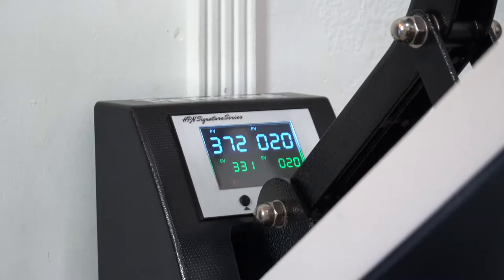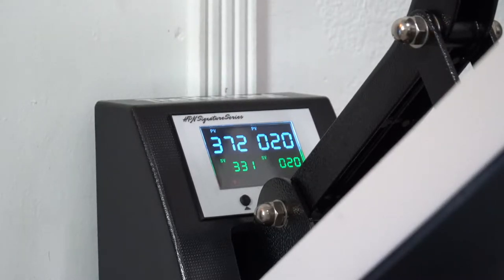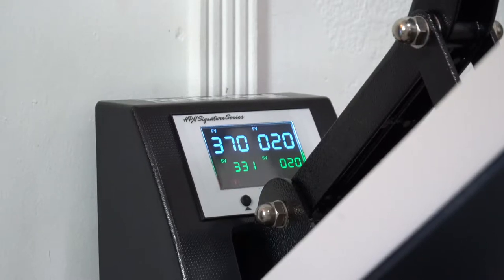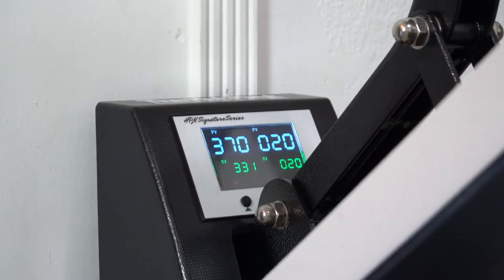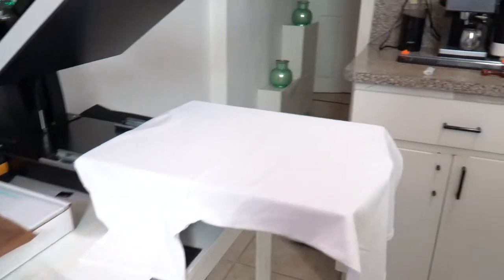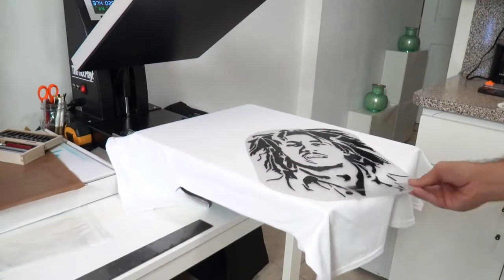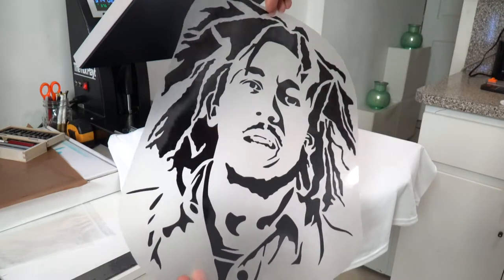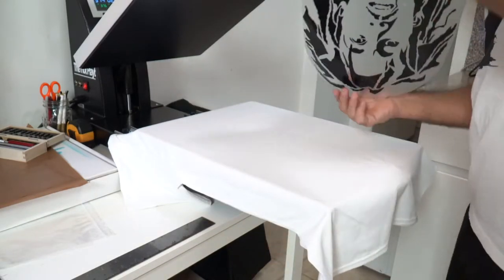How To Make DYI- Bob Marley T-shirt